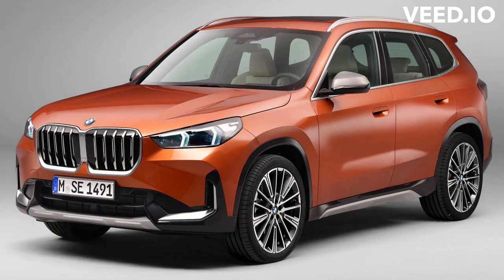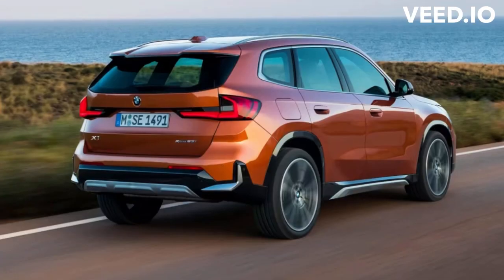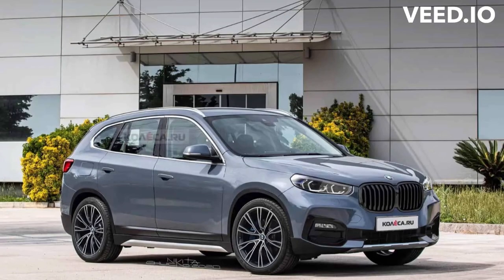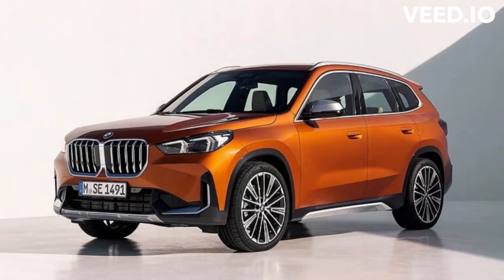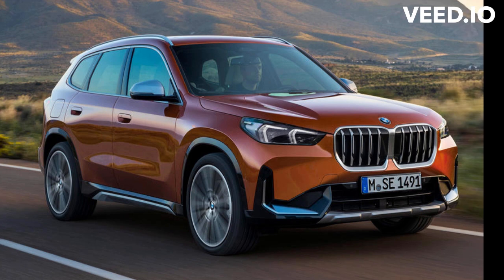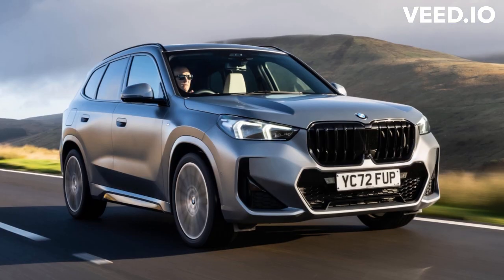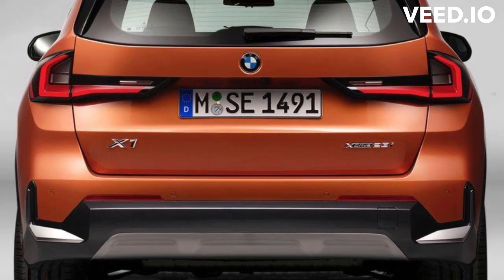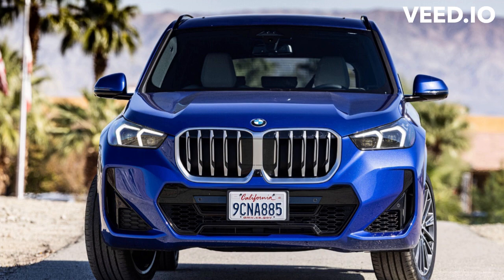BMW X1 2023 - BMW X1